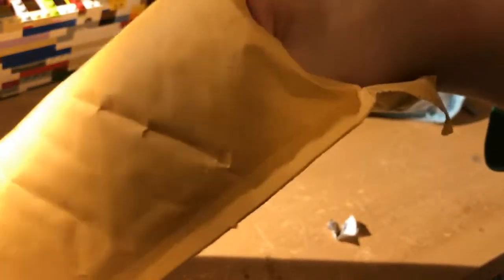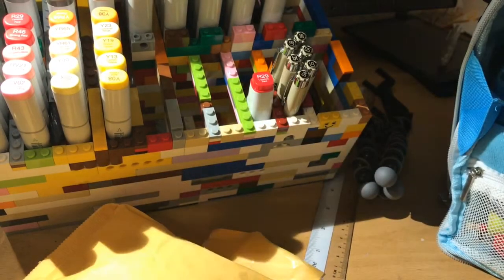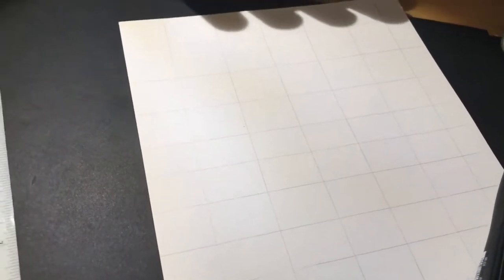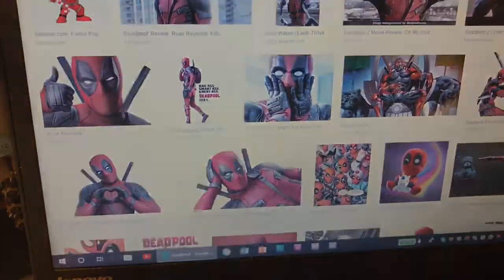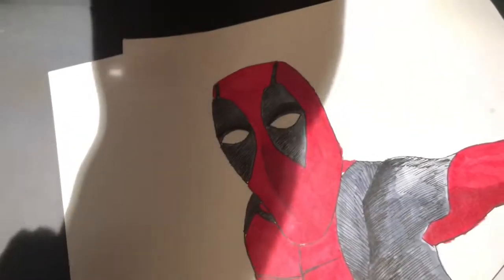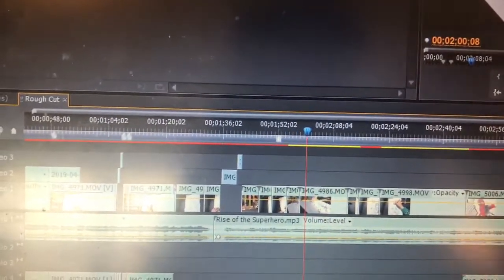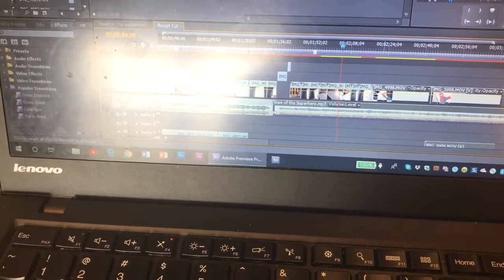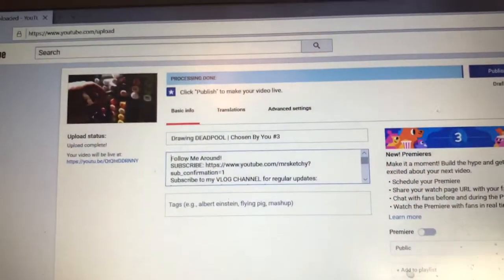Filming a DEADPOOL FANART VIDEO!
Vlog Day 12-13: April 10, 11 2019
I finally got to filming the Deadpool video!